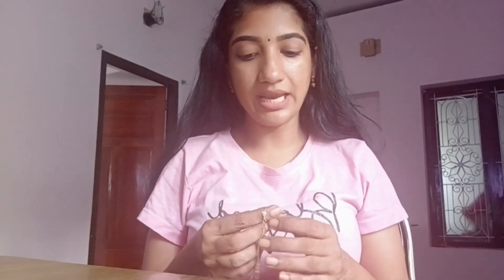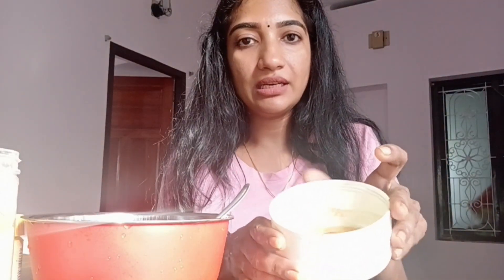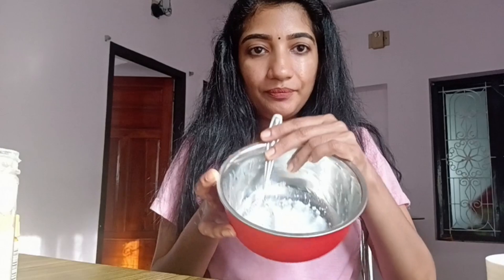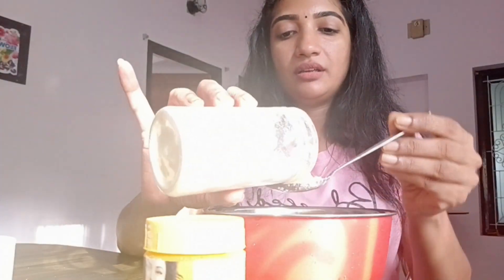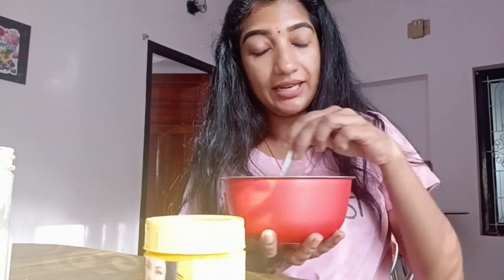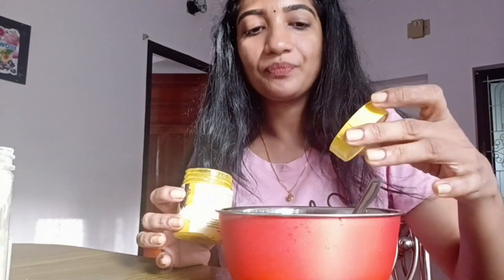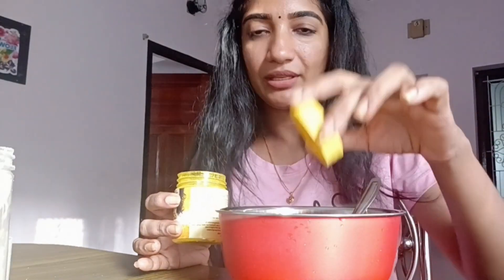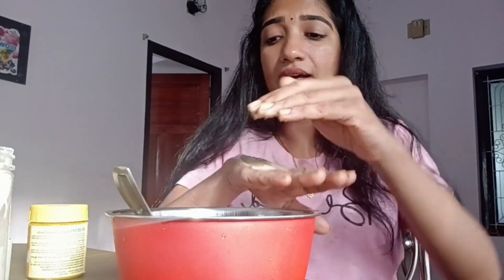അക്ഷരാർത്ഥത്തിൽ ഇതാണ് ബെസ്റ്റ് സൺ ടാൻ റിമൂവെൽ പാക്ക്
ഇൻസ്റ്റൻ്റ് ടാൻ റിമൂവൽ എന്ന് പറഞ്ഞാൽ അക്ഷരാർത്ഥത്തിൽ ഇതാണ്. new TanRemovel Pack